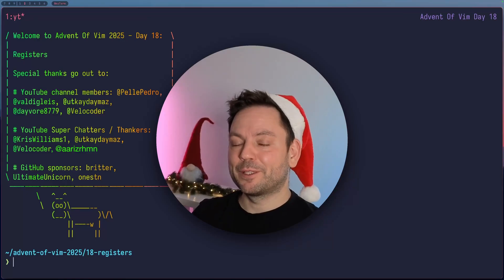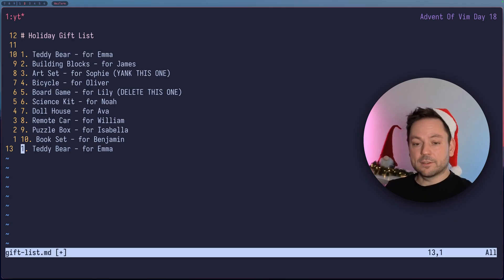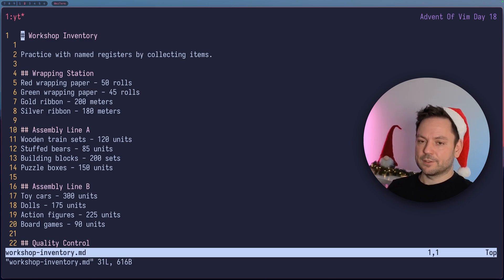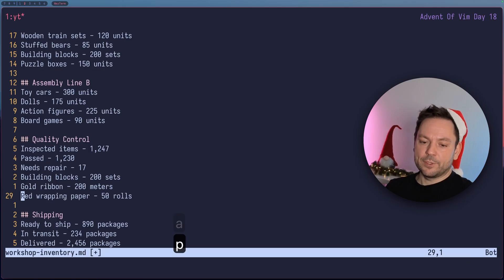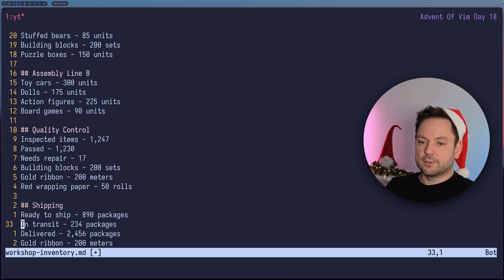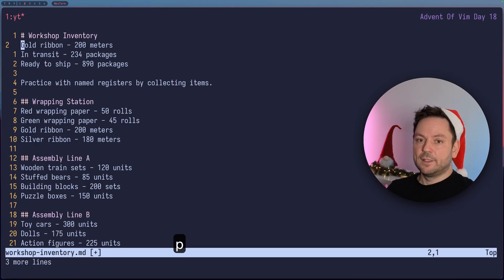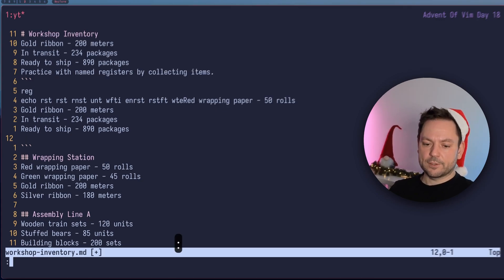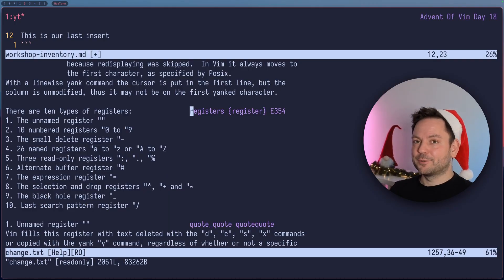Advent Of Vim Day 18 - Registers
The topic of todays video is Vim registers.

*Timestamps*
00:00 Intro
00:45 :reg[isters]
01:48 "" and "0
02:23 the yank delete paste mysterium
02:58 Using "a - "z
04:56 Adding to registers
06:44 read-only registers
08:09 Pasting from specific registers in insert mode
08:49 pasting from registers in commandline-mode
09:04 ".